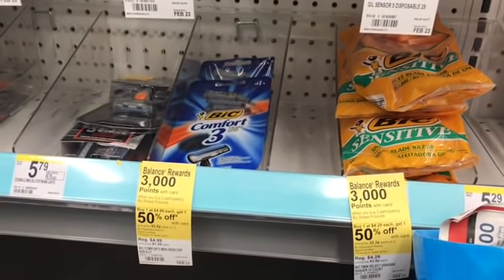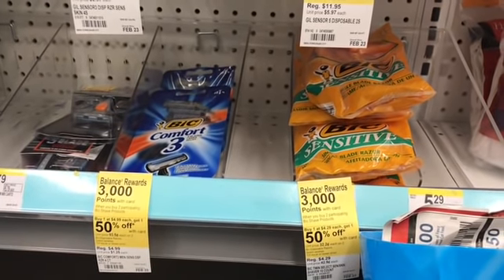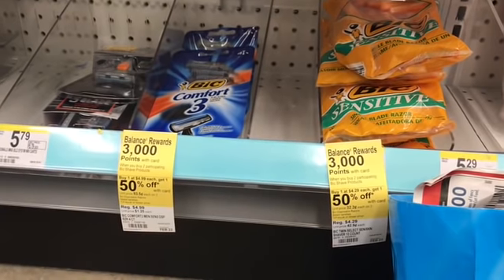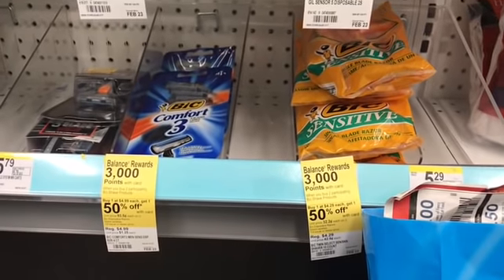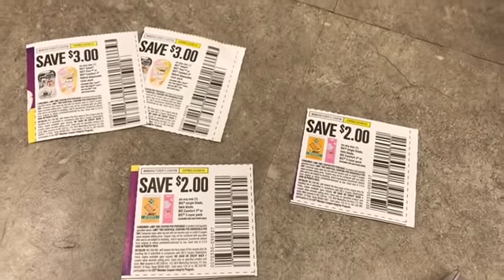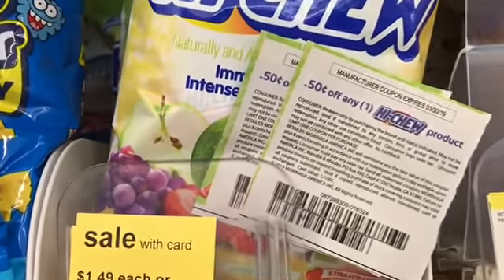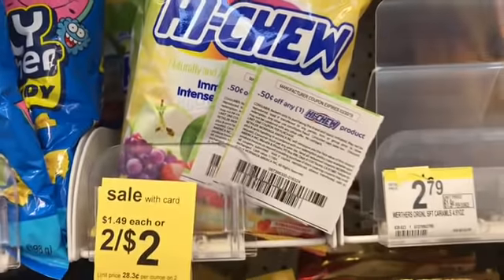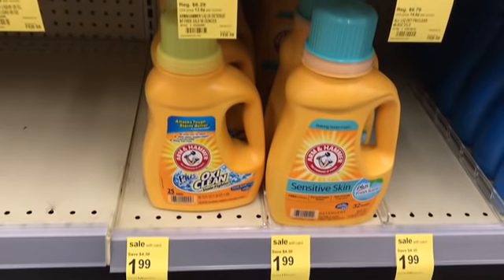Walgreens Couponing 2/5/19 | Get All This FREE + MM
Write Me:
Toni Parrish

What Camera's Do I Film With?
Canon 60D
Canon T3
Canon Powershot Elph 180
iPhone 7plus